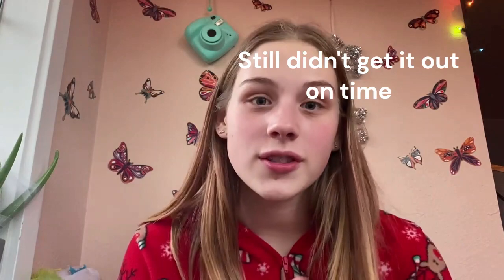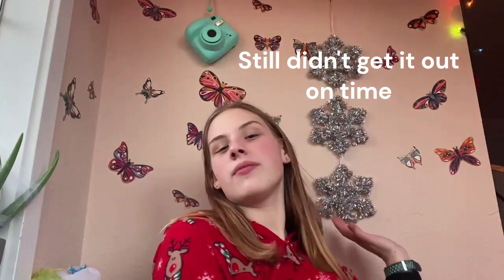Christmas Wish list ideas (for figure skaters)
My name is Alexandria but I go by Lexi and I am here to encourage skating development and growth and spread information to beginners and learners! Today, I have 15 wishlist ideas for figure skaters this Christmas season. I hope you all are having a great day!

Video editing software- Clipchamp
Thumbnail- Canva